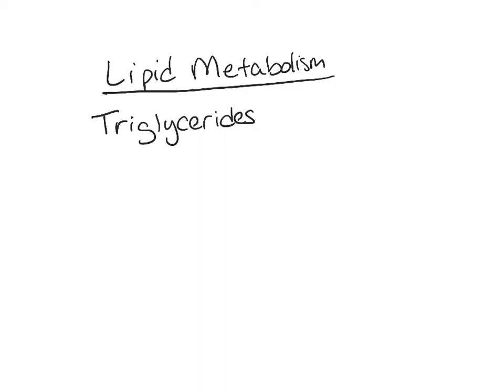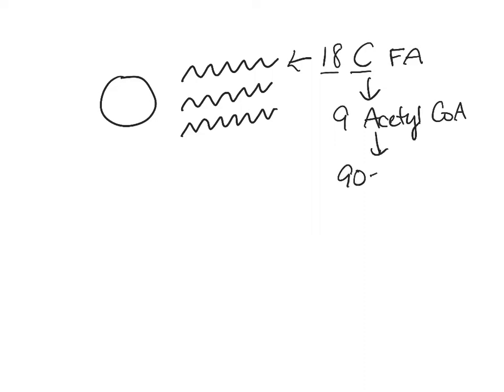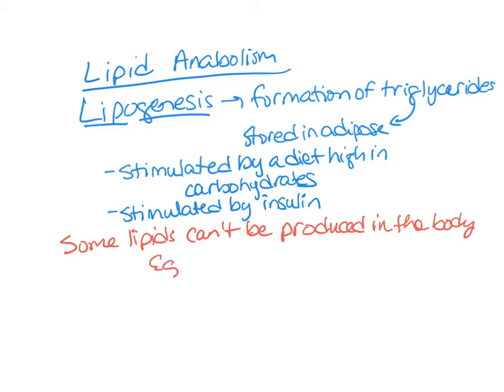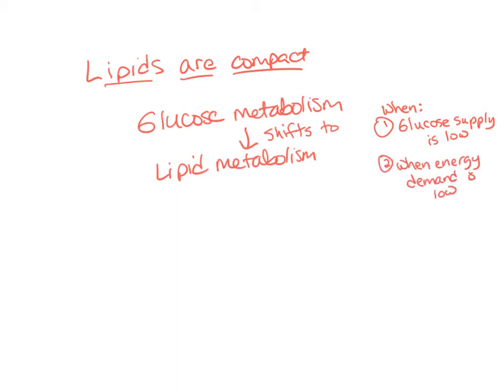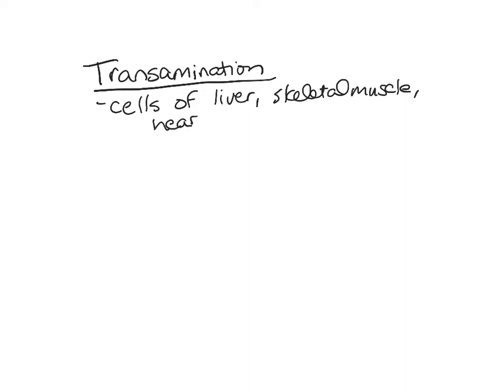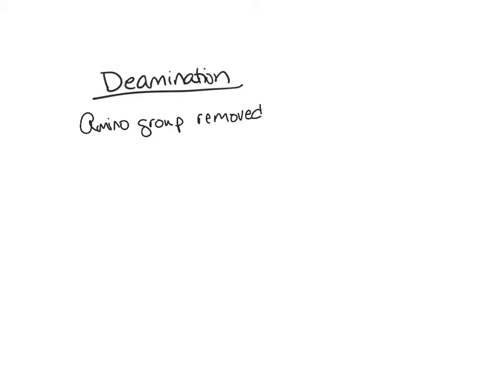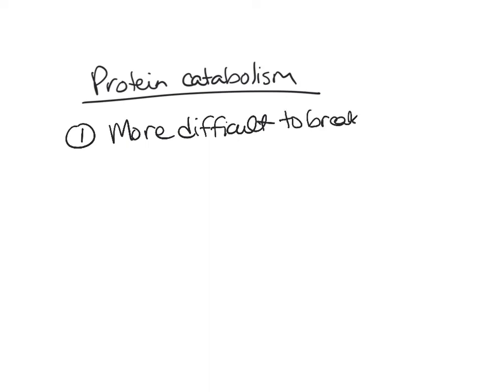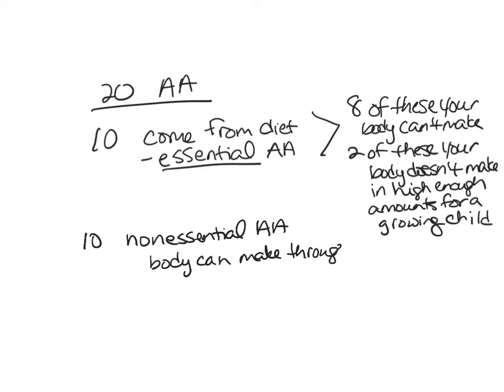GAP Chapter 25 Lipids and Proteins